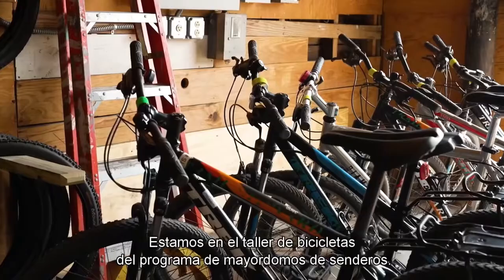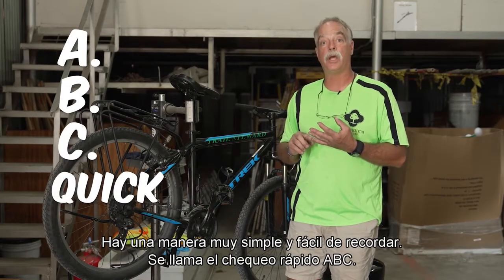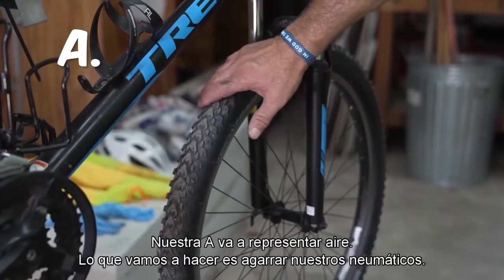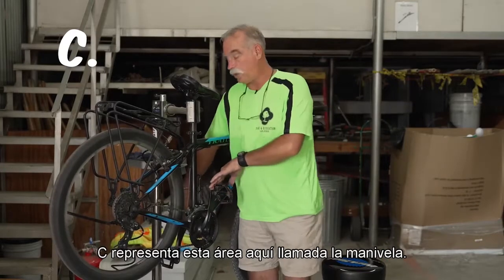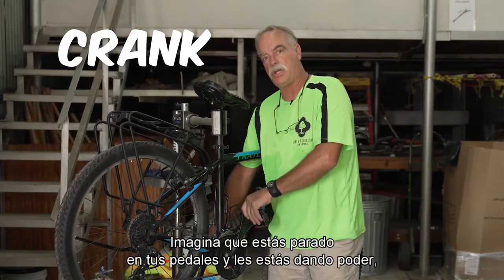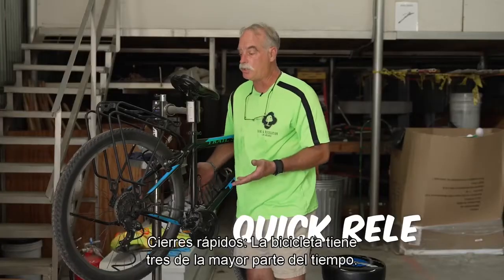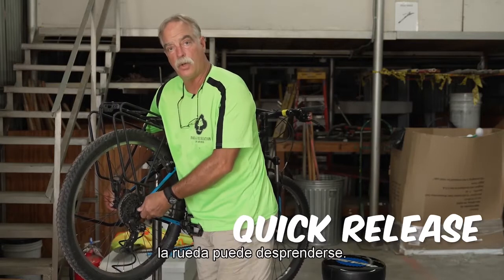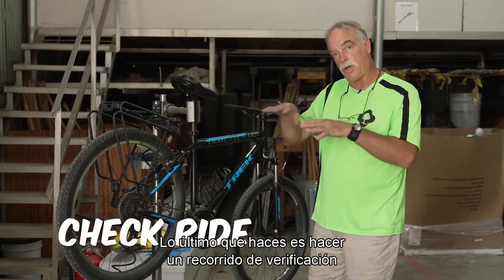Park Bench - Bike Maintenance